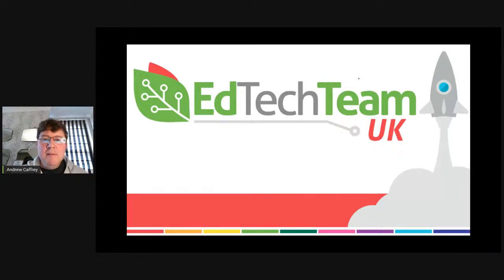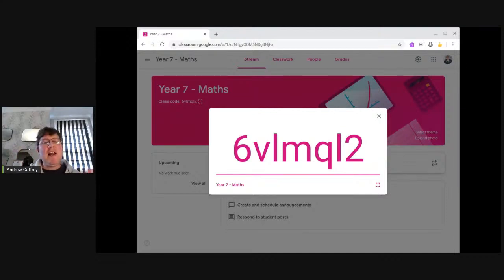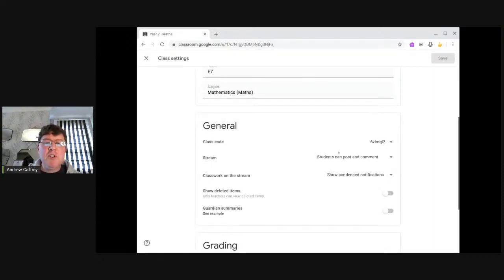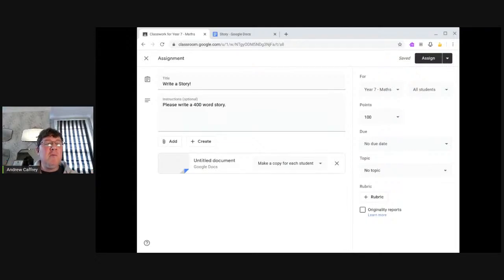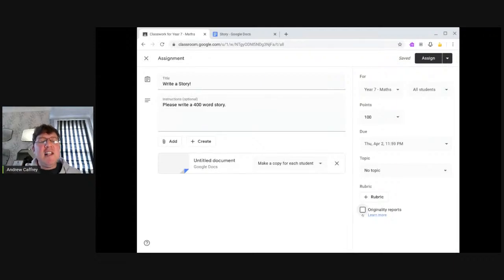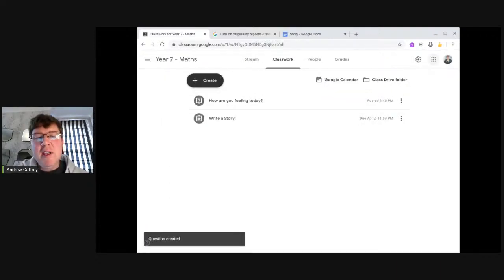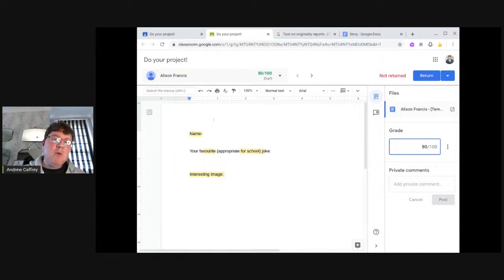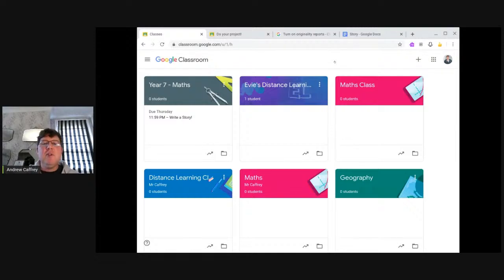EdTechTeam UK - Getting Started with Google Classroom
Join us at 3:30pm for a live introduction to Google Classroom.